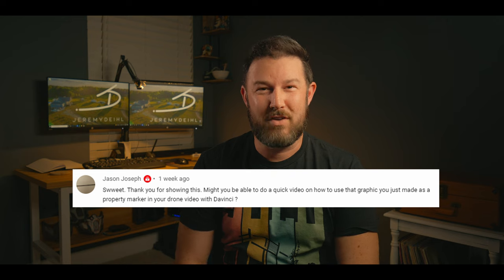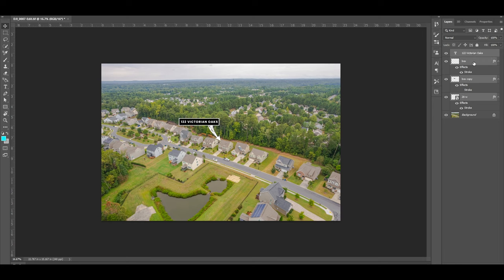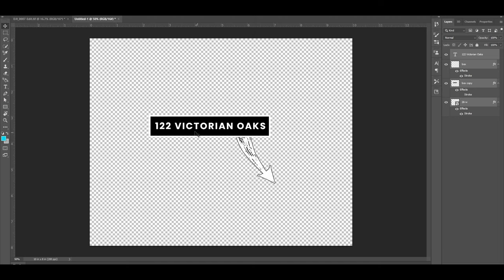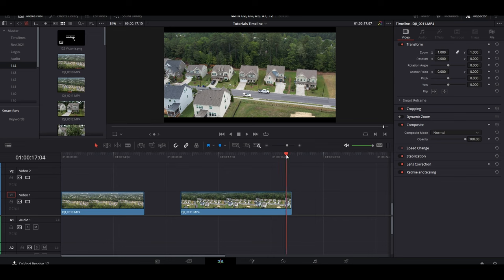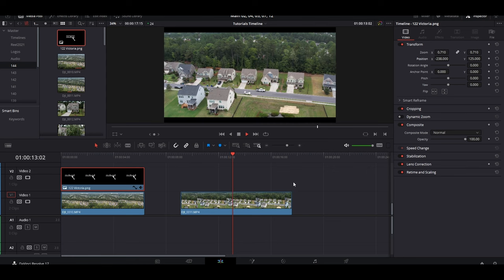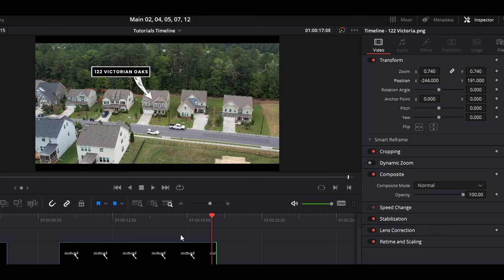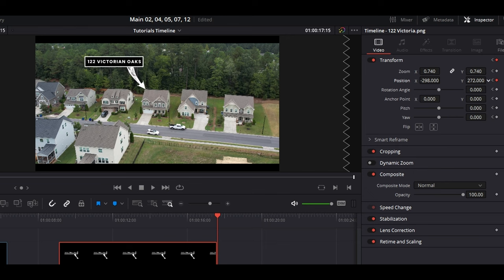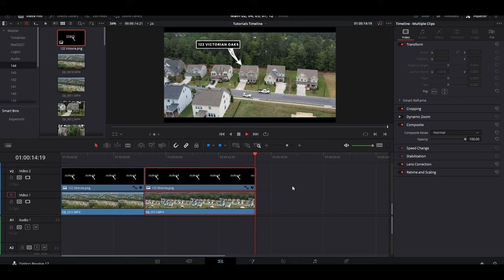Custom Callouts! Put Your Custom Photo Labels into Your Property Videos using Photoshop and Davinci!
I got another subscriber question asking how to take the custom property labels I showed you how to create in an older video, and use them their property videos in Davinci Resolve to have amore cohesive feel between the two. This is a simple process that only takes a few minutes to go over.

If you frequently need access to unlimited stock videos, music sound effects, other video templates and resources, you may want to consider this subscription

Links to the gear I use on every Real Estate Photography Shoot:
Olympus OMD E-5m2 =
M. Zuiko Digital 12-40mm 1:2.8 =
Godox AD200 =
Godox X1 Trigger =
Godox tt60 =
Flashpoint Zoom R2 =
Smallrig Clamp =
Feelworld Monitor
VSGO Blower =
Extra SD=Micro Cards Holder =
Business Card Holder =
Xtra strength Twist Tie =
Bag I Carry =

Gear Used to film this Video:
Cameras =
Panasonic Lumix GH5s =
Sony A7Rii =

Lenses =
Olympus M. Zuiko Digital 12-40mm 1:2.8 =
Sony FE 1.4/85mm GM =

Edited in Davinci Resolve 16 =